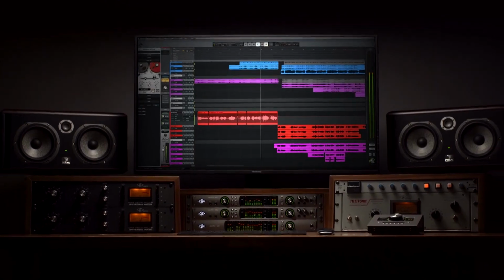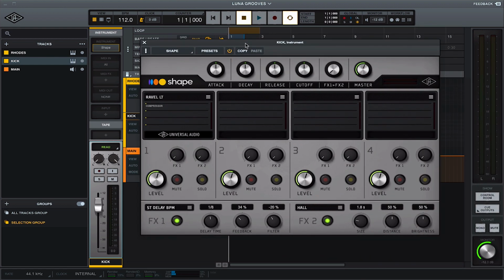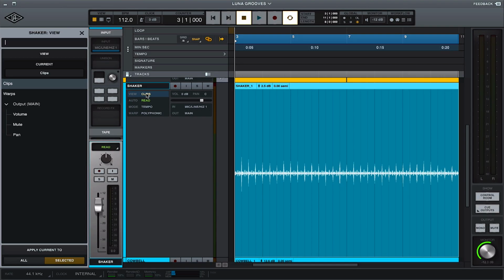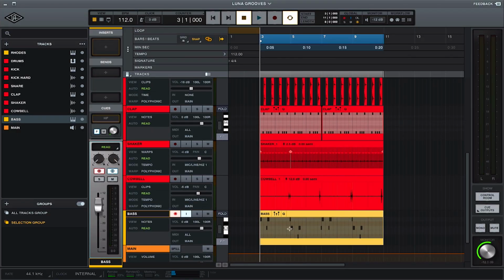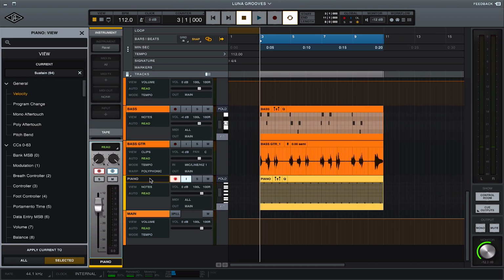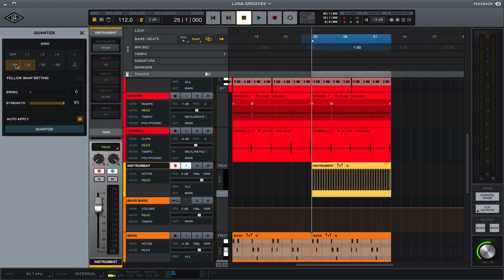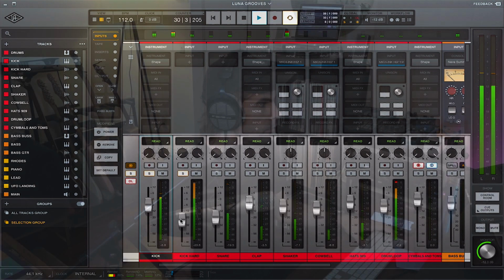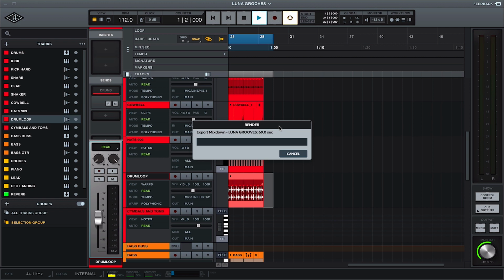Techtorial: UA LUNA Challenge w/ Jonie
To continue our deep dive into what UA LUNA can do, PBLA's Jonie has created a Techtorial showcasing exactly what the DAW is capable of, creating a song from scratch for the Universal Audio LUNA Challenge.